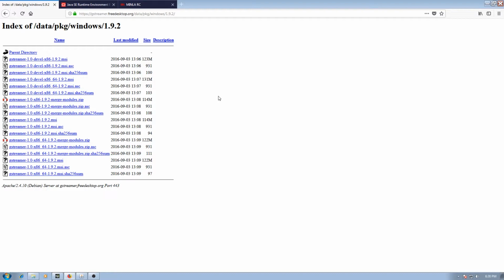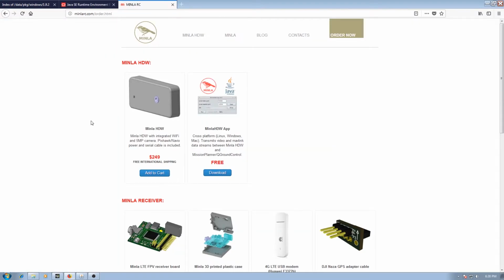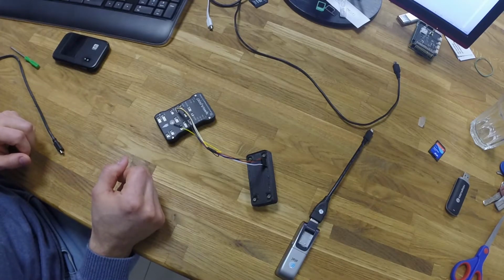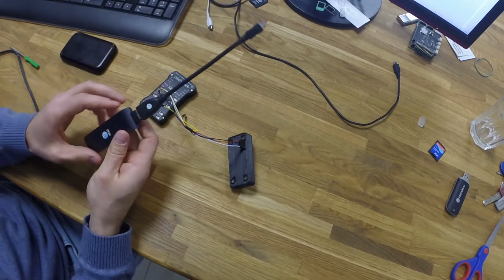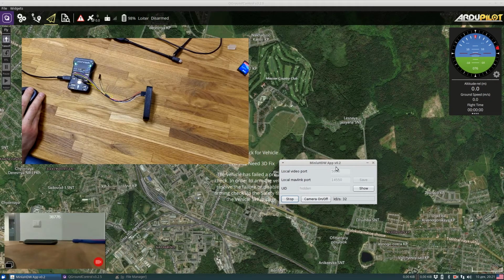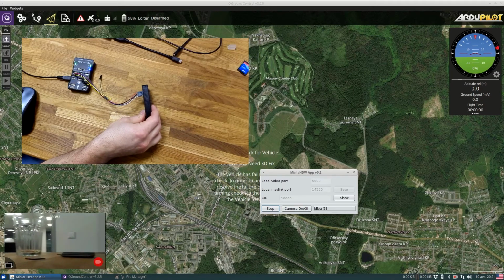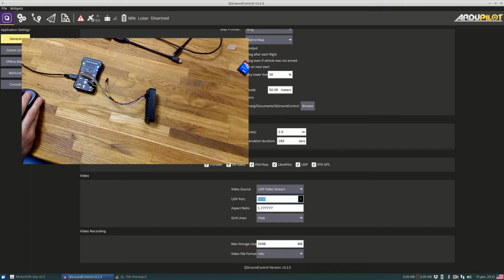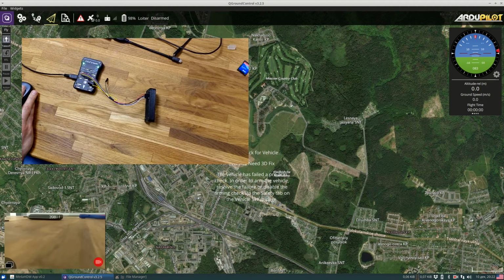Minla HDW 3G/4G drone FPV + Pixhawk demo